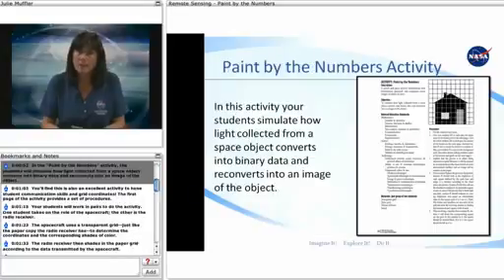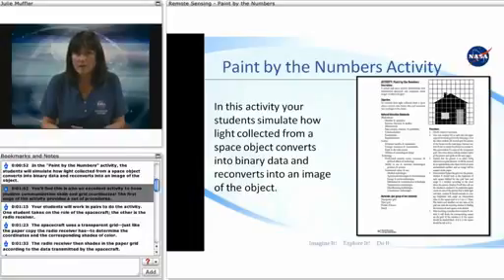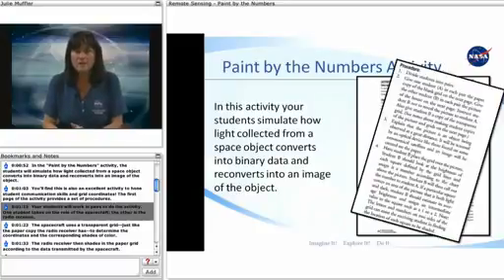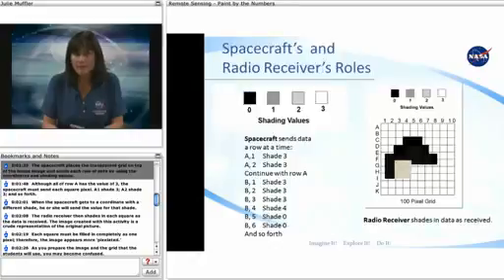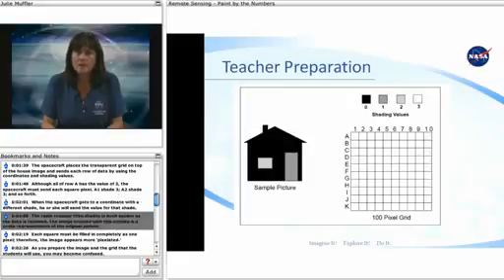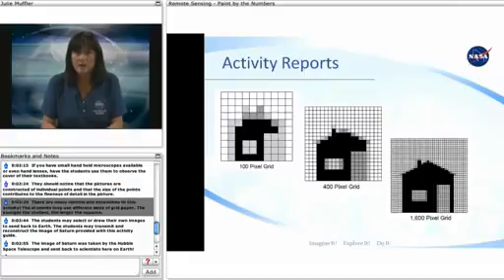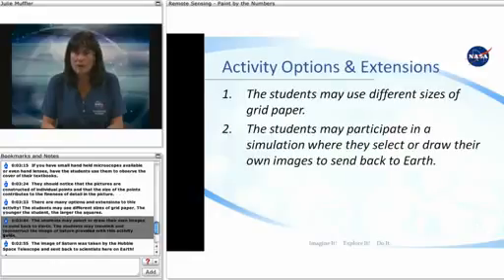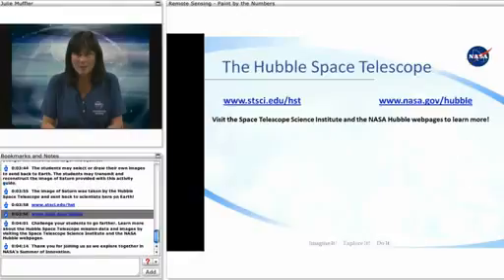Paint by the Numbers